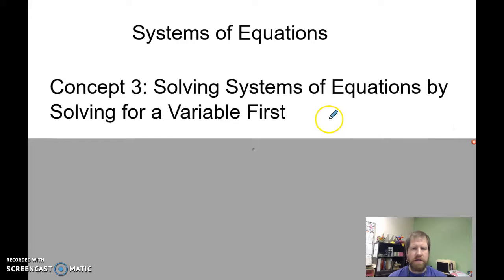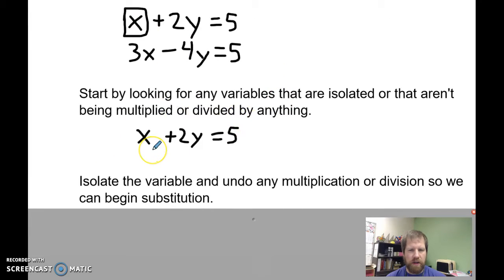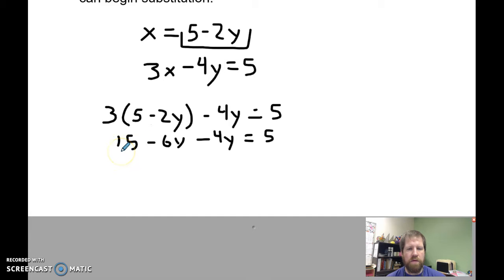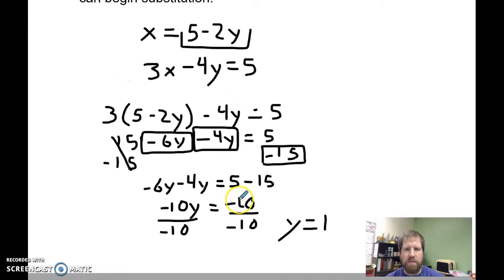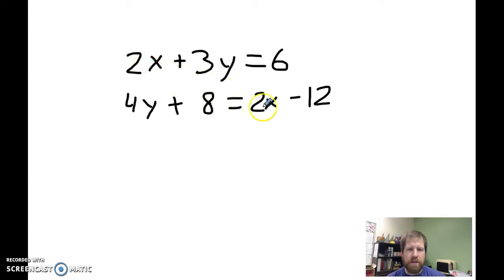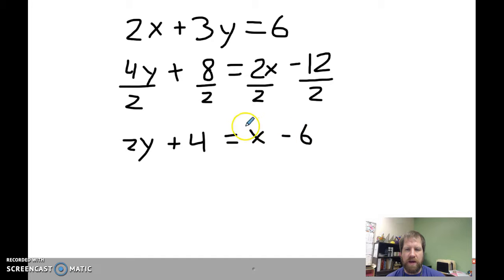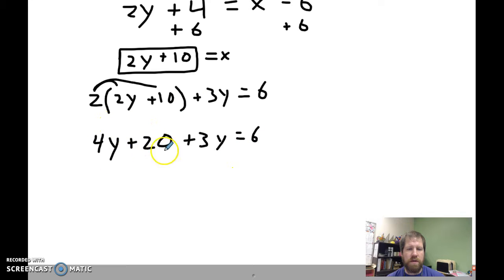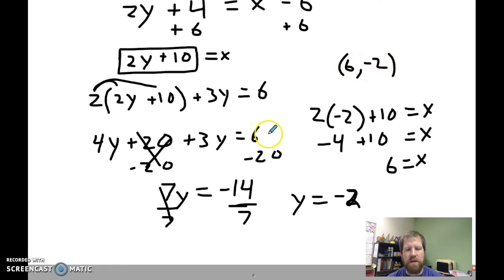8th Grade 7-4-3